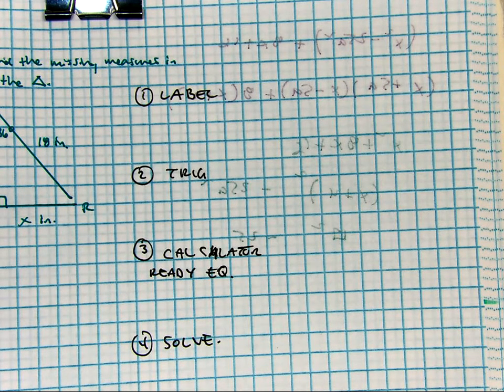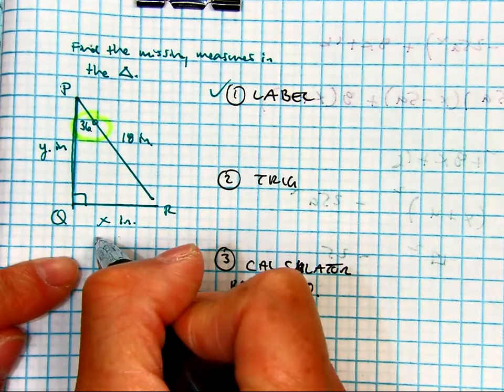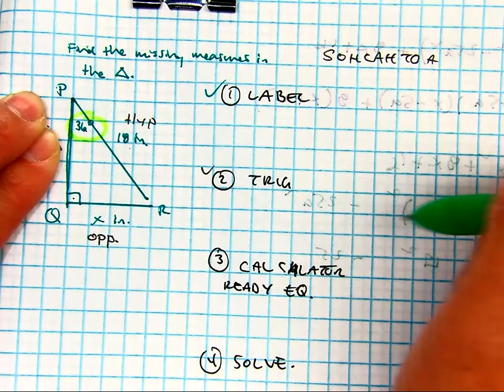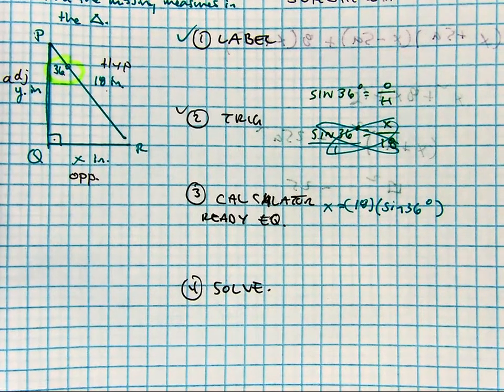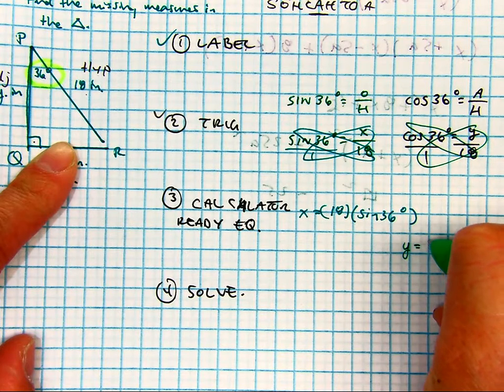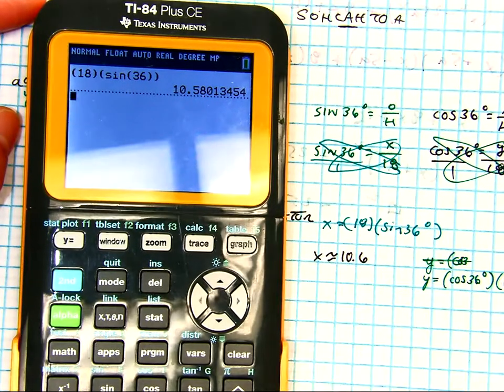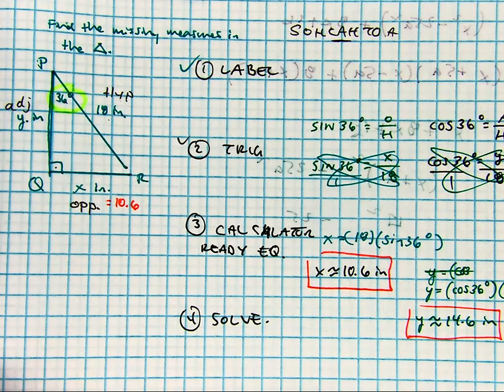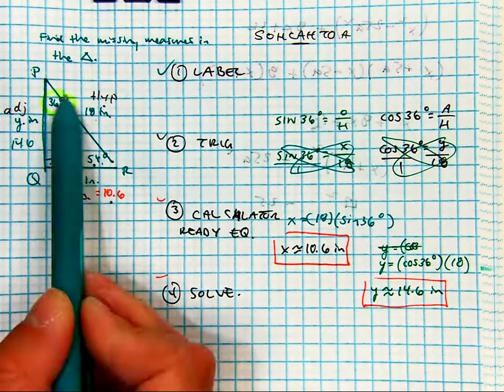trig solve for side given side and angle ex G